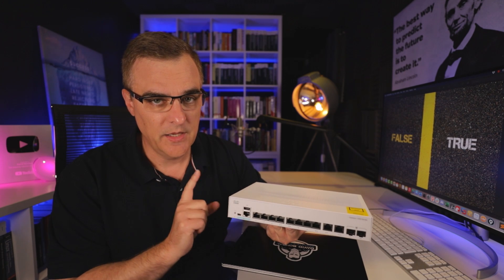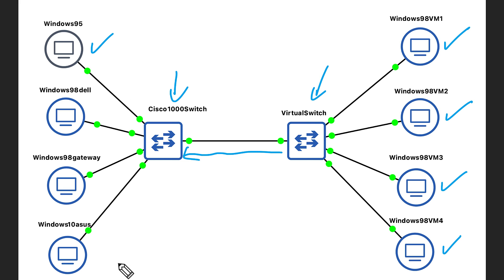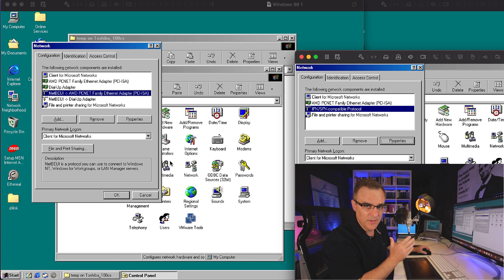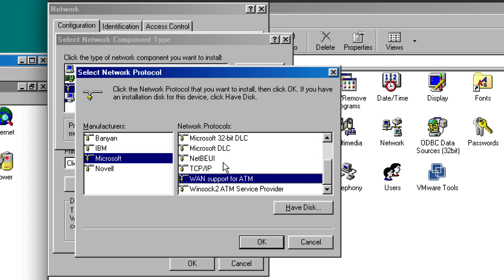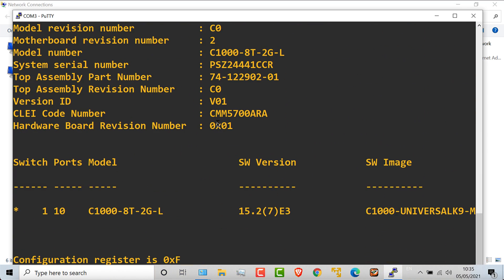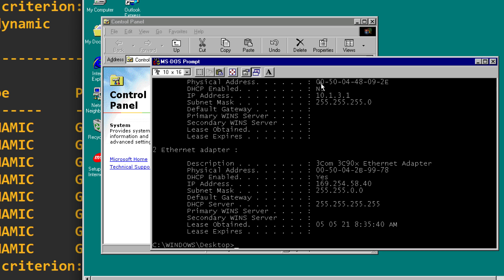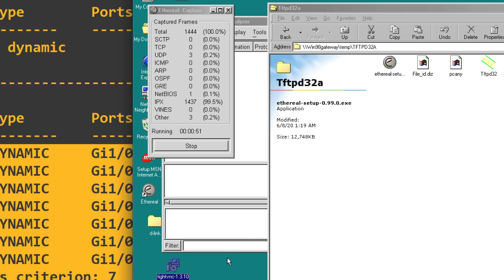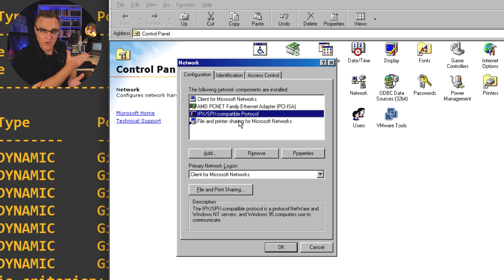Network Myths: TCP/IP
Is TCP/IP required in networks? Do switches require that hosts use TCP/IP? Is it possible to run a non-TCP/IP network?

Need help for your CCNA exam?

Menu:
0:00 ▶️ Is TCP/IP required in networks?
0:30 ▶️ Do PCs need to use TCP/IP?
1:10 ▶️ Network devices
1:39 ▶️ Network Topology
2:00 ▶️ IPX/SPX example
2:40 ▶️ Protocols enabled in control panel
3:02 ▶️ NetBEUI example
3:24 ▶️ Protocols enabled in control panel
3:52 ▶️ TightVNC controlling Windows 95 laptop
4:15 ▶️ Protocols enabled
4:37 ▶️ Protocols available: Banyan VINES, DEC, IPX/SPX etc
5:26 ▶️ Windows 98: LAN Emulation and other protocols
5:38 ▶️ Windows 10: Only TCP/IP v4 and v6 available
6:28 ▶️ TCP/IP won the protocol wars
6:37 ▶️ Do layer 2 switches care about the layer 3 protocol?
7:08 ▶️ Switch Putty console connection
7:32 ▶️ View mac address table of switch
8:02 ▶️ MAC address comparison on Windows 98 and switch
8:34 ▶️ Physical computer example
9:35 ▶️ Clear MAC address table of switch
10:22 ▶️ Ethereal Packet Capture (Wireshark)
11:22 ▶️ View IPX/SPX packets in Ethereal
12:25 ▶️ View IPv4 packets
13:00 ▶️ Life repeats

Code: DAVF15P

tcp/ip
tcp ip
ipx spx
netbeui
netbios
networking myths
mac address
mac address table
putty
console
cisco
cisco 1000 switch
cisco 1000
cisco switch
cisco router
ccna
free ccna
200-301
ccna 200-301
free ccna course
network
networking
new ccna
david bombal